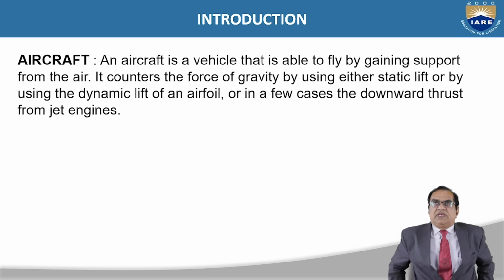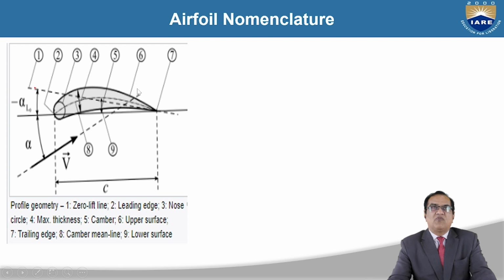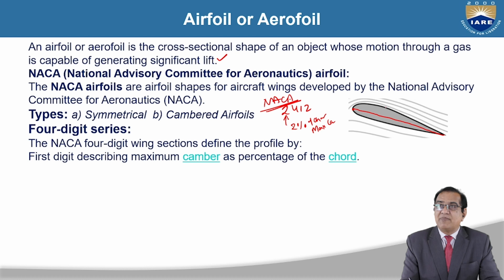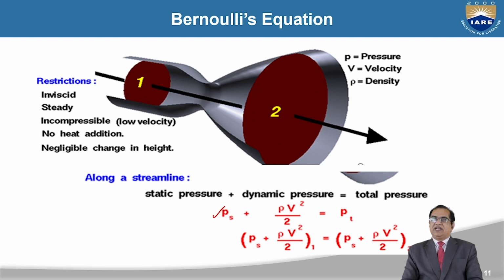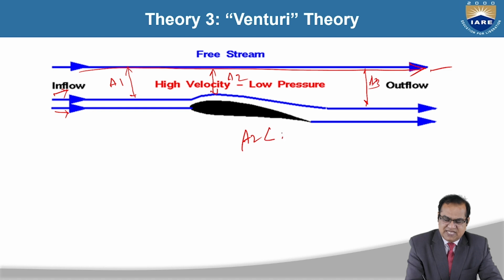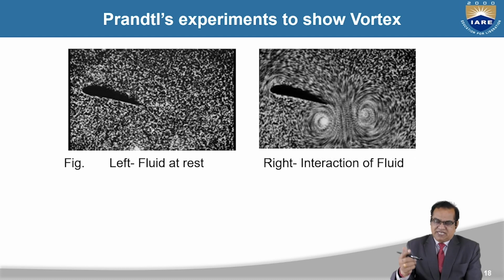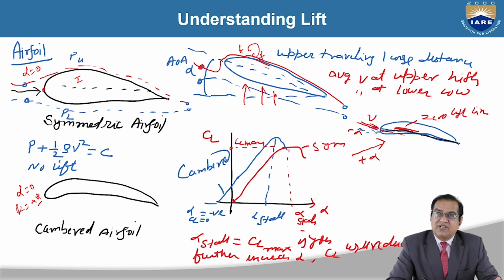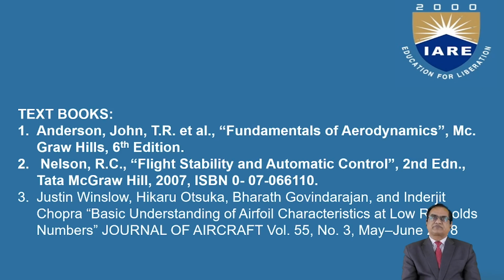Basics Aerodynamics, Lift and Drag Theories by Dr. Yagya Dutta Dwivedhi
Basics Aerodynamics, Lift and Drag Theories by Dr. Yagya Dutta Dwivedhi | IARE

Telangana, India.